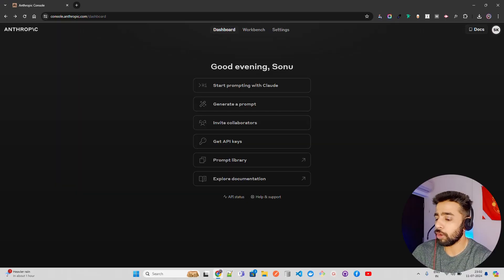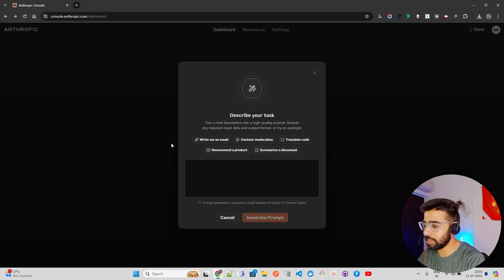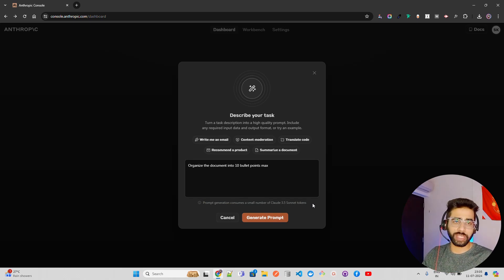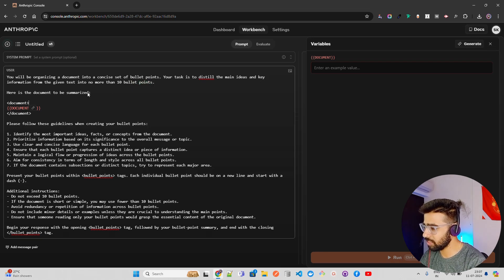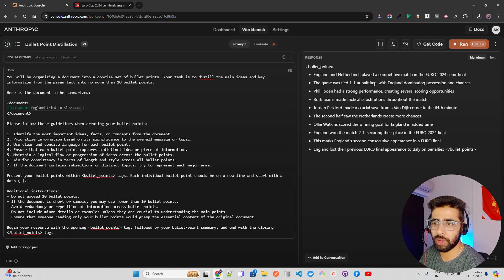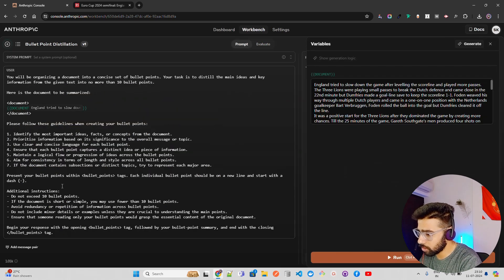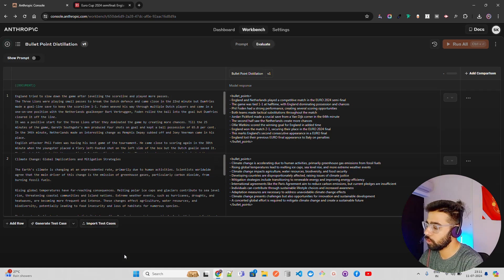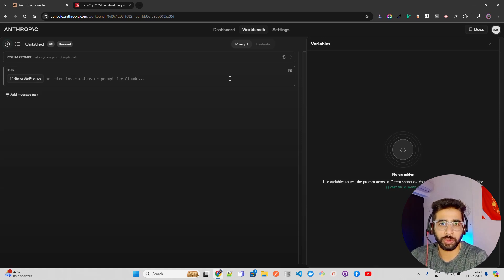Create High-Quality Prompts with Anthropic Console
Discover the secrets to crafting powerful AI prompts with the new Anthropic Console! 🌟 In this video, we dive into how you can easily generate, test, and evaluate prompts to enhance your AI-powered apps.

Don't miss out on unlocking the full potential of your AI with high-quality prompts! 🚀

UPI: sonu1000raw@ybl